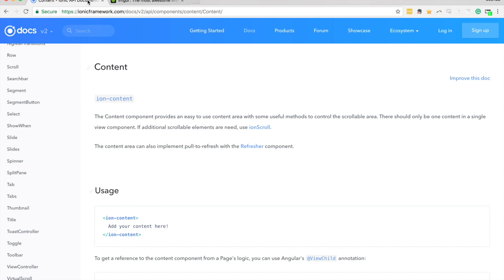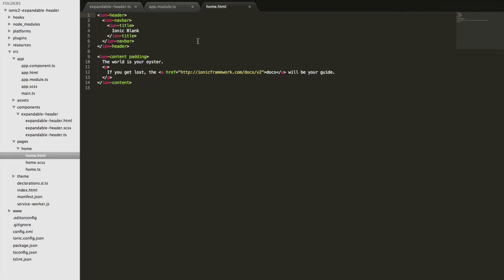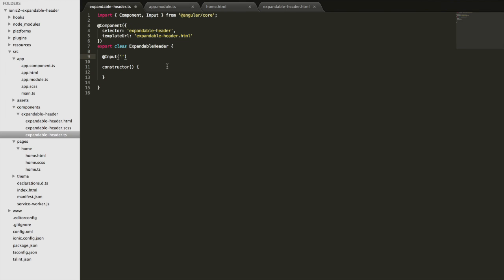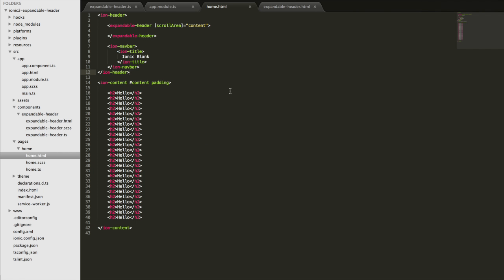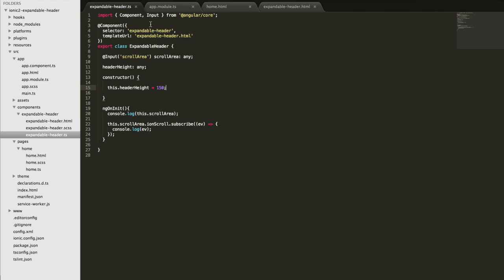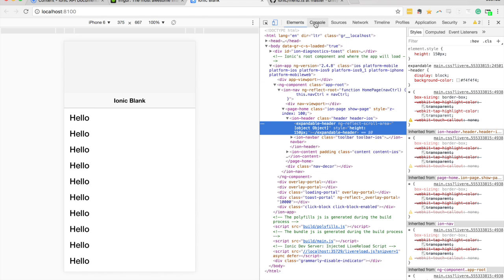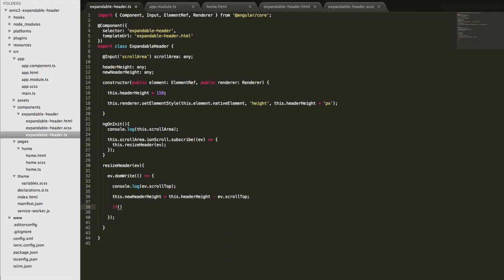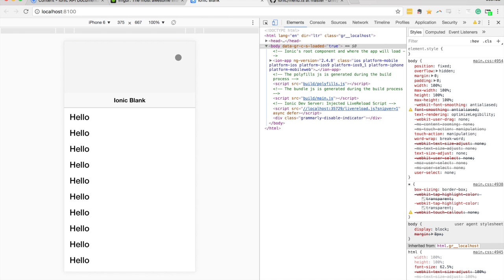"Live" Coding an Expandable Header Component in Ionic - Part 1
In this video, I recorded myself building an expandable header component for Ionic.